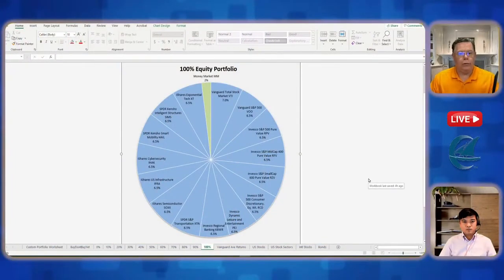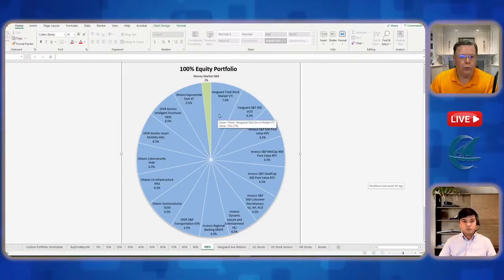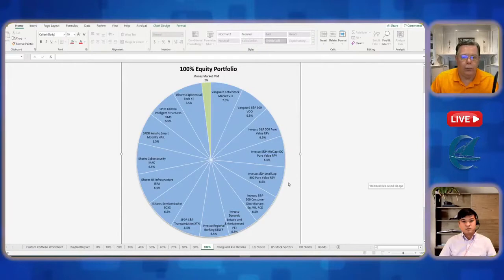Diversify Your Portfolio to Possibly Improve Your Rate of Return